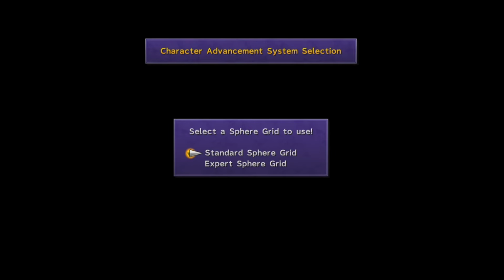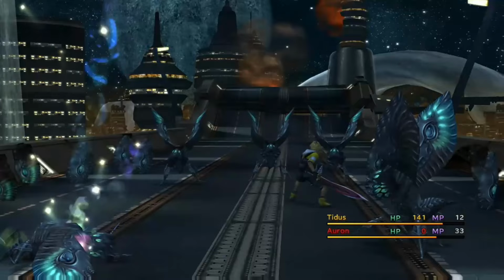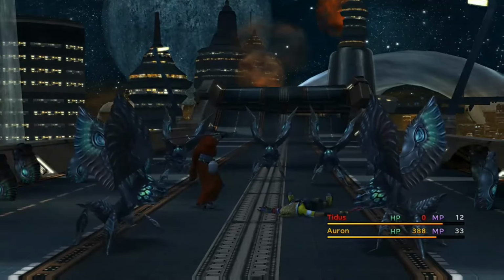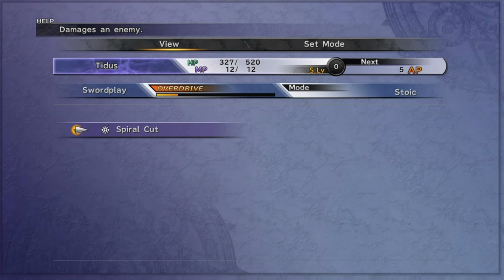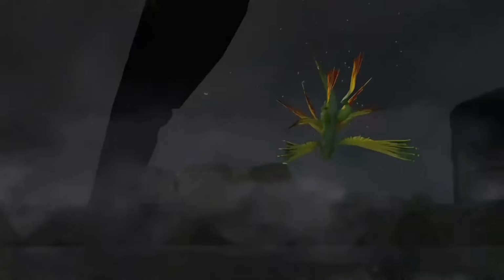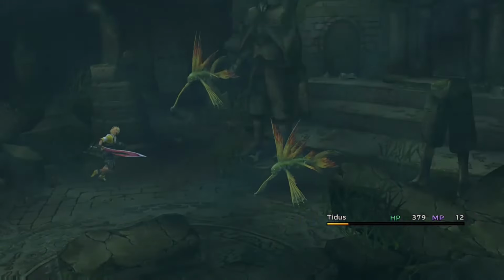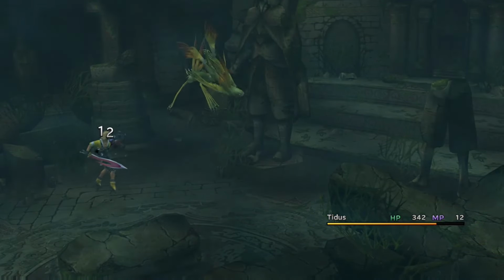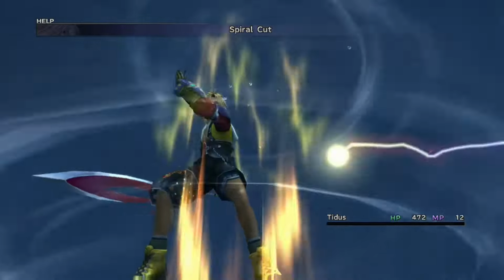Something Ends, Something Begins. Final Fantasy X Guide - How to be Overpowered! Part 1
Hello all, and welcome to something slightly different for my channel!

I've been playing Witcher 3 for 18 months solidly and it is probably my favourite game ever.  I've found some extremely powerful things, including the best build in the game, but for now I need a bit of a break from Witcher 3.  I still have the New Game Plus Blood and Wine walkthrough to complete, and some more build videos to make too, so it likely won't end up being a long break from Witcher 3 in truth 😉

To that end, I've recently seen a lot of people playing the Final Fantasy X Remastered release on Xbox One, and there are many people who okay it without knowing the best techniques for efficiently grinding the end-game and getting the Dark Aeons and Penance.

Not only that, but it's a very fun game to be overpowered in, which is something I love doing in games.  FFX is also a personal favourite if mine dating back to the PS2 release when I first played it.

I have started a playthrough and will be doing some videos of things to watch out for along the way.  This focuses on 3 early-game grinds to get way ahead on some skills and have a blast wrecking everything in your path!  It also involves a fair bit of Blitzball in Luca, but that bit is largely optional. This playthrough will be a Standard Grid playthrough because it lets you use Break HP Limit more effectively if that's the route you choose to go down.  The Expert Grid has its own advantages, but isn't good for BHPL enthusiasts.

First up is grinding out the Loner and Slayer overdrive modes with Tidus, and also with Auron if you can be bothered.  You can also get Daredevil for both, but Daredevil is bad in the Int version of the game (which the Remaster is).